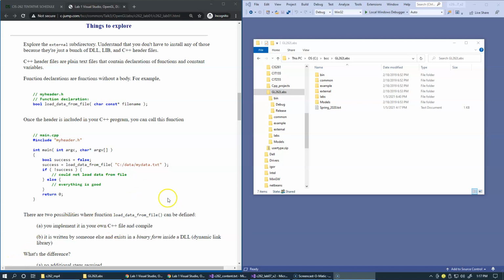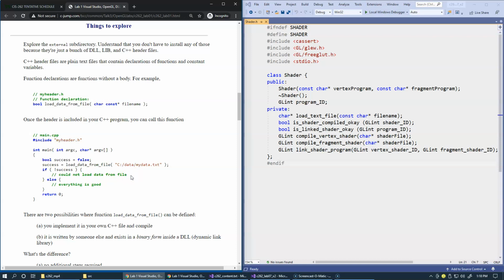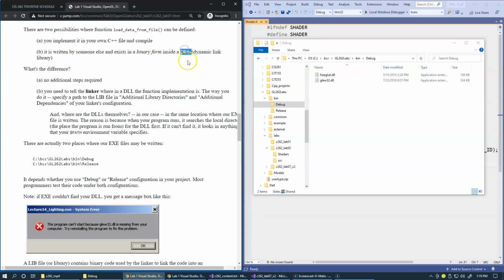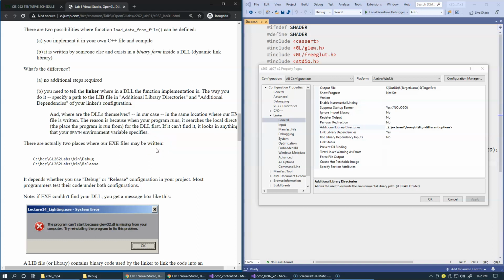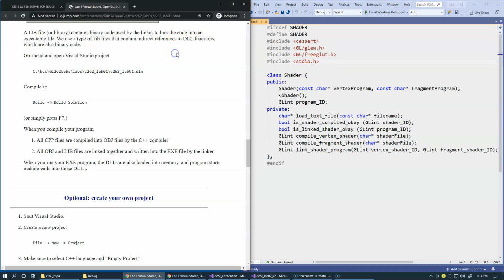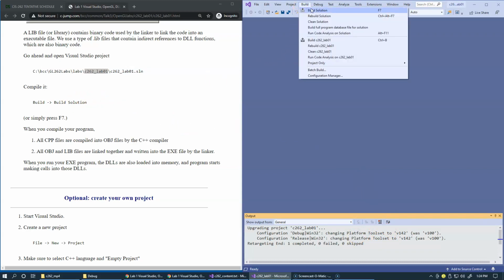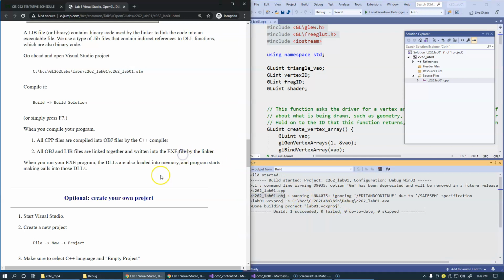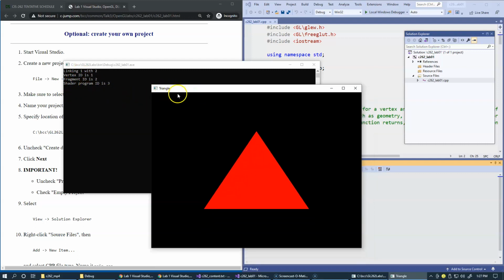2.6 Lab 1, continued, DLL and LIB configuration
2.6 Lab 1, continued, DLL and LIB configuration